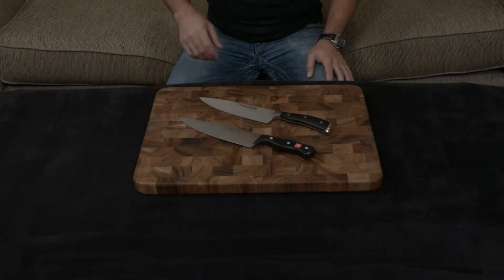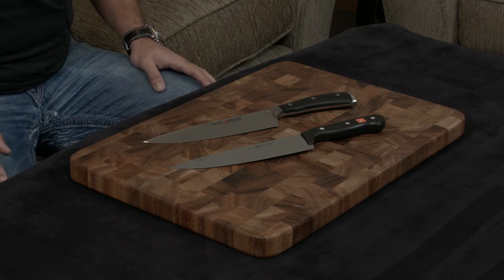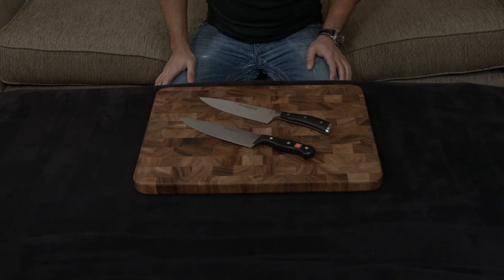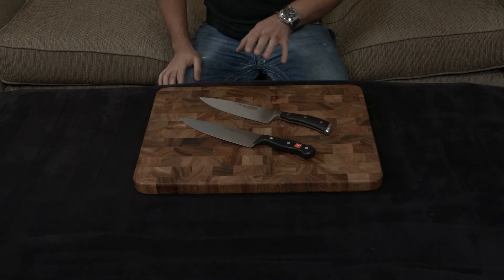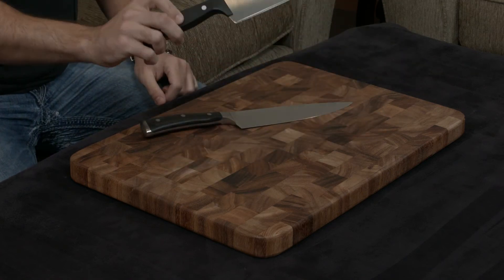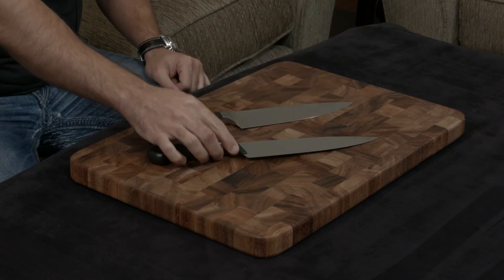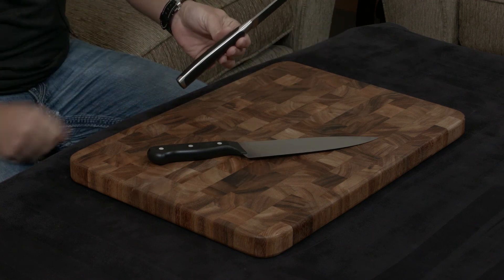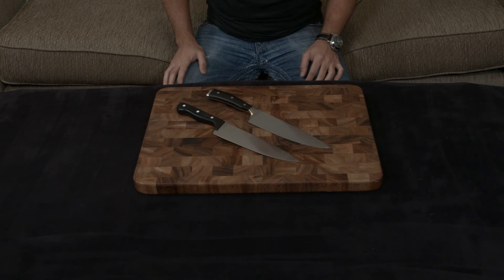Wusthof Ikon vs Wusthof Gourmet — What's the Difference?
— Insane Discount on the Wusthof Ikon Knife.
— Insane Discount on the Wusthof Gourmet Knife.

The Wusthof Ikon is Wusthof's flagship, top-tier line. It uses their proprietary 58 hardness steel and is ground to an insanely sharp 14 degree angle. A full tang and extremely ergonomic handle finishes the knife off and makes it a pleasure to use.

In this video, I compare and contrast the Wusthof Ikon Knife to the Wusthof Gourmet Knife and give my thoughts.